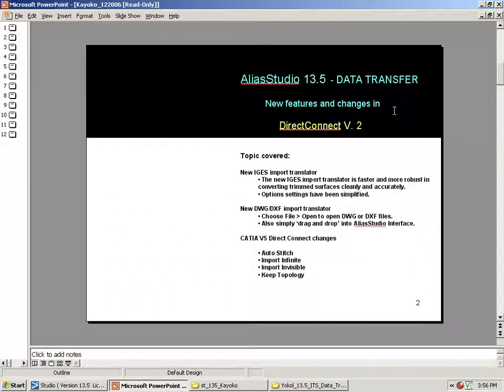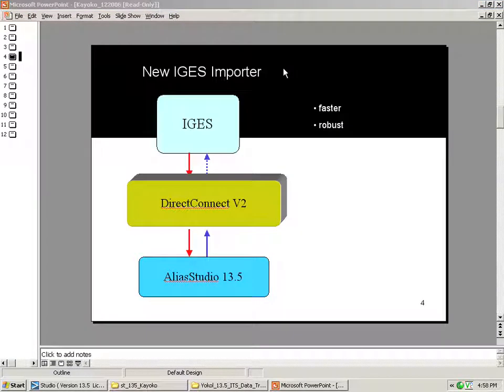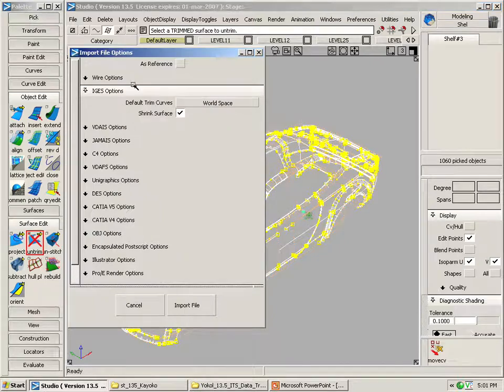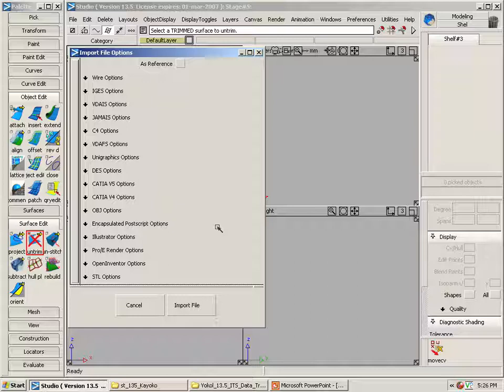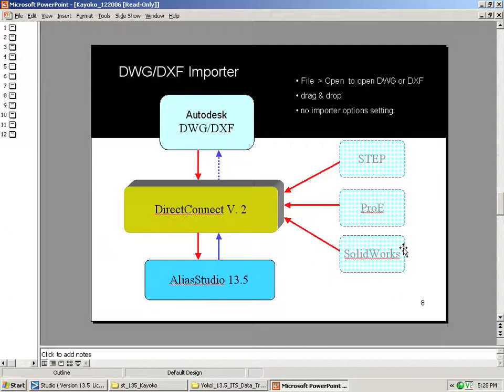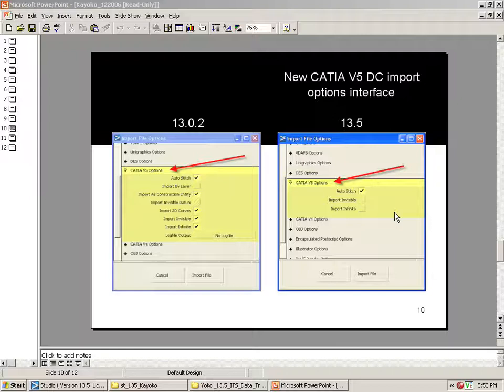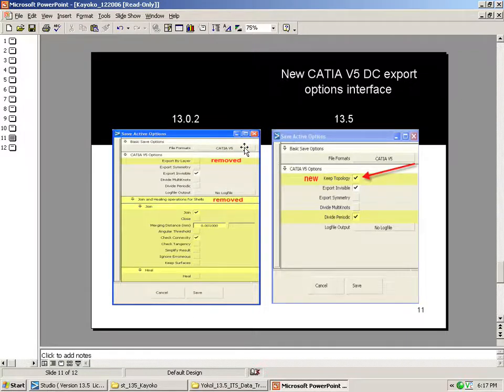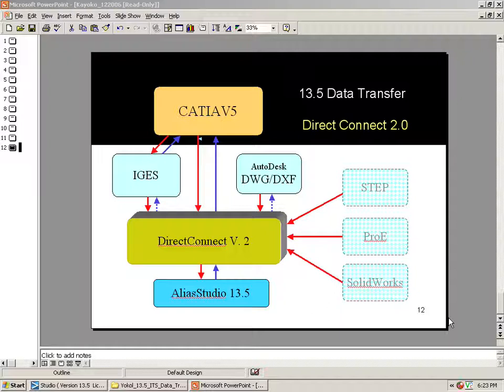Alias Studio Tools 13.5 Data Transfer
Alias Studio Tools 13.5 Data Transfer (Decemeber 2006)
Data Transfer Interactive Training Session
Kayoko Glueck Desing Support
Alias ​​tutorials, these are old tutorials of Autodesk® Alias® that are not currently available.